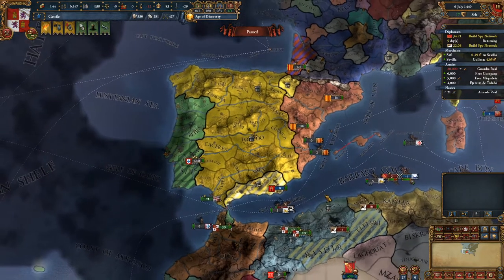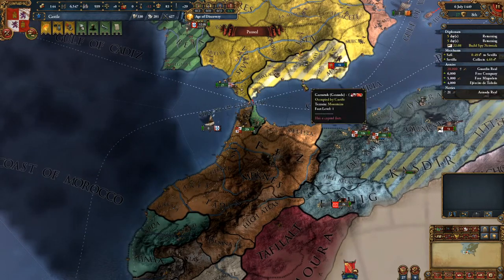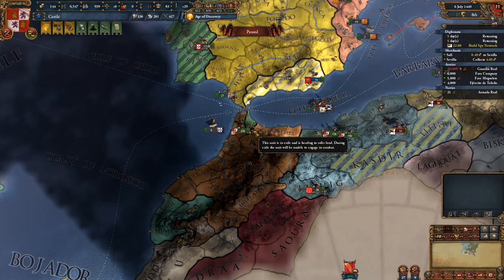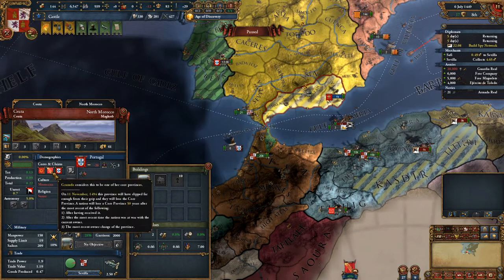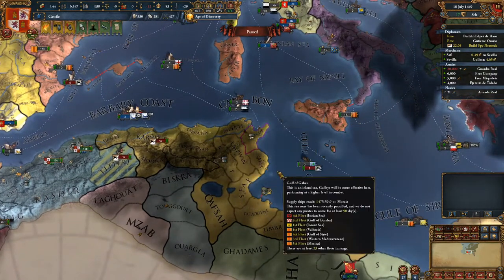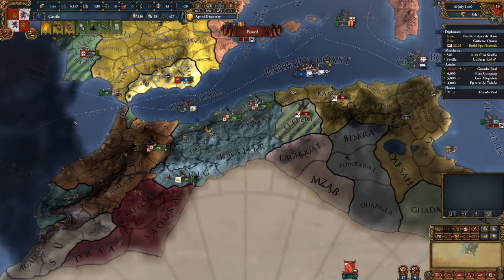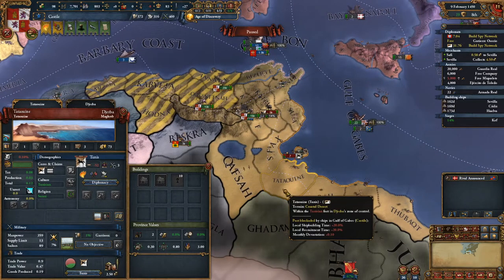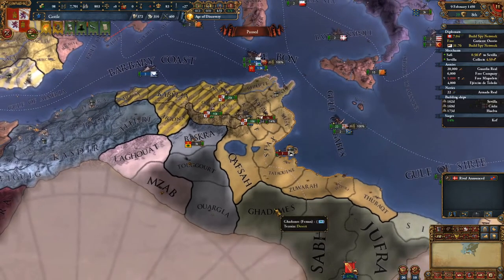Exiled Armies | Tutorial Playthrough 5 | Europa Universalis IV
Welcome to the fifth episode in my tutorial playthrough series for EU4.  The playthrough is intended to be a slower run that explains the thinking behind every step I'm making.  Please let me know if I need to explain more.  This run uses the DLC I think essential to EU IV, the ones in the Empire Founder bundle on Steam: Art of War, Rights of Man, and Common Sense.

This series is meant to supplement a new player playing the game and hopefully provide sound advise and explain some of the mechanics.  This tutorial is created in 1.30 EU4.

Thank you for viewing.  I will be uploading twice every weekday.

Mod list:
TBARW Extra: Darker water;
TBARW Extra: Transparent political mapmode;
TBRAW Extra: User Interface;
Rebel Flag Variety Pack

Thanks to Paradox for creating awesome games.